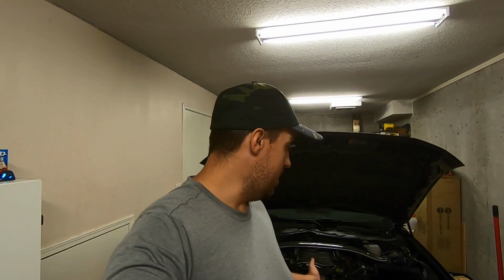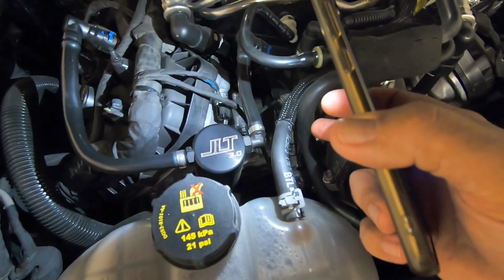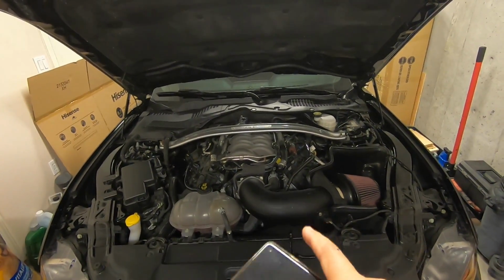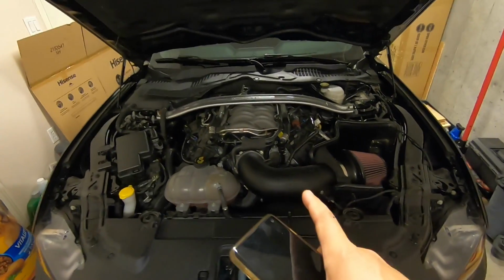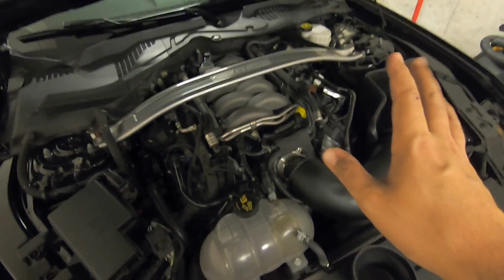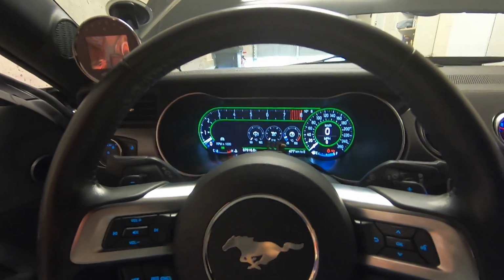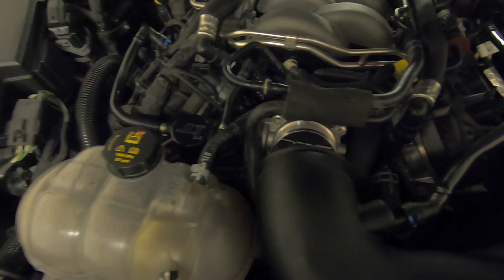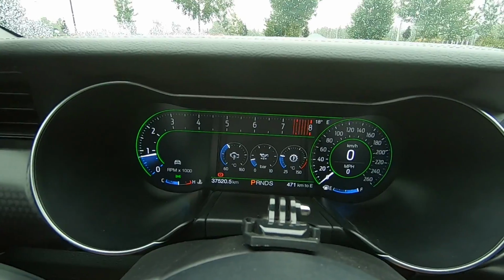2019 Mustang GT Engine Is Popping! Is It Broken?? Will It Blow Up?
After trying to diagnose another problem with my 2019 mustang gt pp1 I came across this popping from around the cold air intake. In this video I try and find where it's coming from and if there are any other problems with the mustang.

WHAT'S DONE SO FAR:
-Lund Racing 93 Octane Tune
-JLT Performance Cold Air Intake
-Steeda Subframe Braces
-Steeda Subframe Bushing Support System
-Steeda Extreme G-Trac K-Member Brace
-AWE Touring Catback Exhaust
-Steeda Progressive Sport Lowering Springs
-Dyna Performance Carbon Interior Trim
-UPR Billet Oil Pan Plug
-Window Tint(5% rear and corner windows/45% on sides)
-25mm Spacers on all 4 corners
-Diode Dynamics LED Smoked Side Markers
-Diode Dynamics LED Reverse Light
-Diode Dynamics Interior LED Lighting
-Anchor Room Headlight Amber Delete Kit
-Steeda Low Profile Jacking Rails
-Steeda Subframe Alignment Kit
-JLT Oil Catch Can
-Sound Tube Delete
-Avalon King Ceramic Coating
-Emblems Plasti Dipped Black